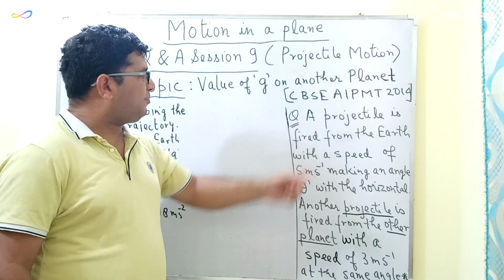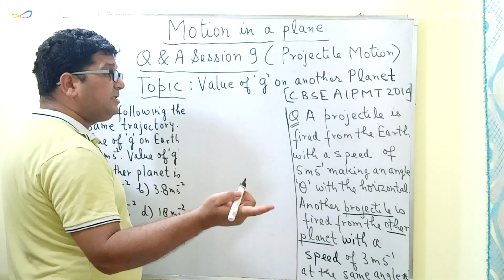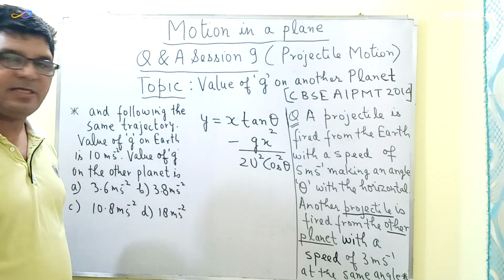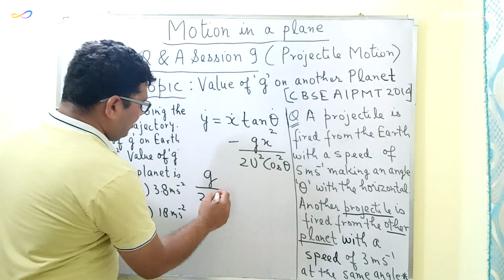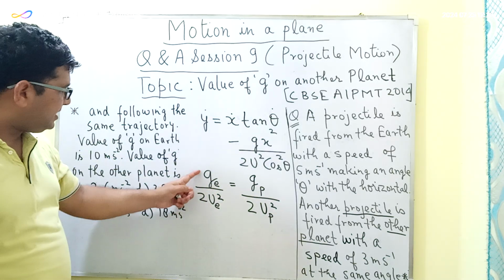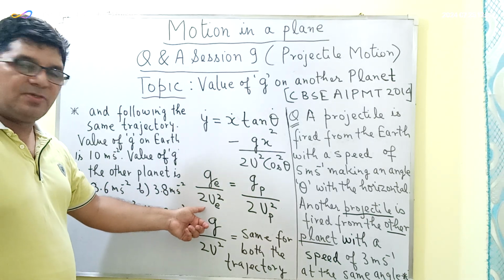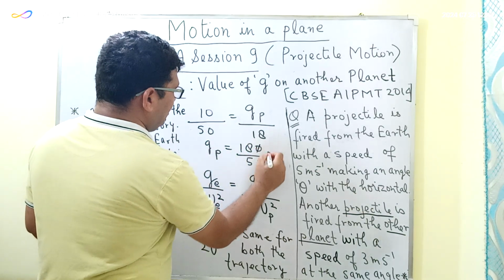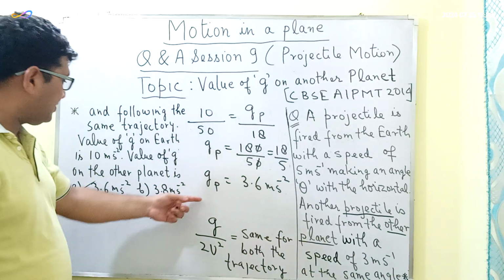Acceleration due to gravity on a planet using projectile trajectory equation - Q and A Session 9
Finding acceleration due to gravity on another planet using Projectile Trajectory Equation : Key points to remember

(Centre for IIT-JEE and NEET exam preparation in Faridabad, Haryana, India)